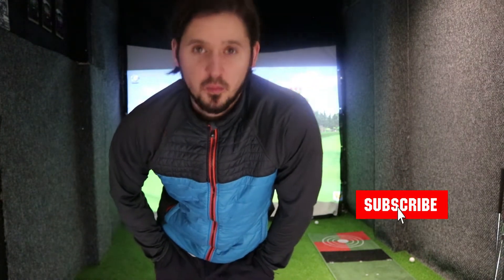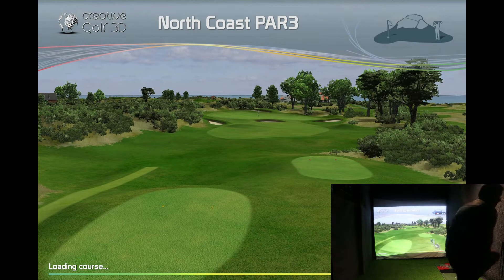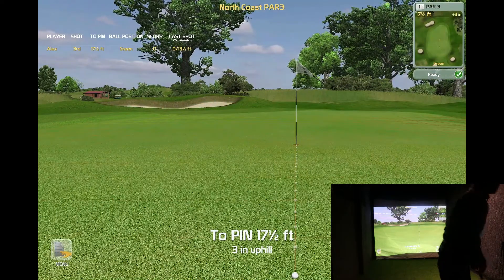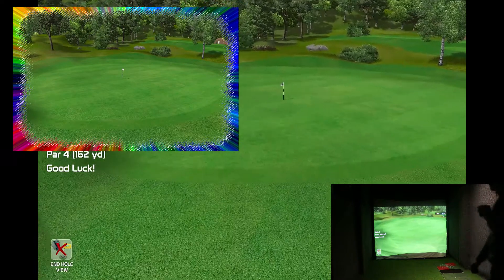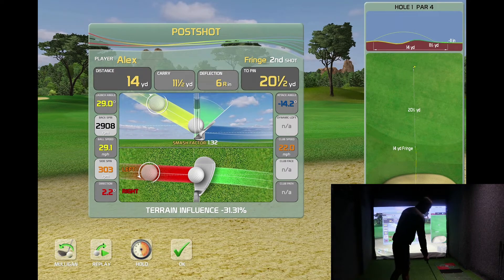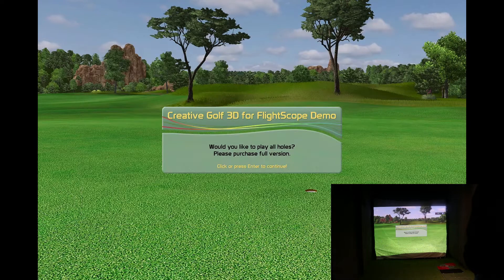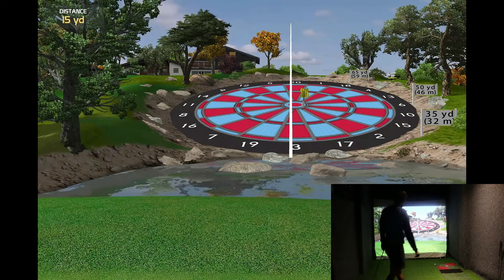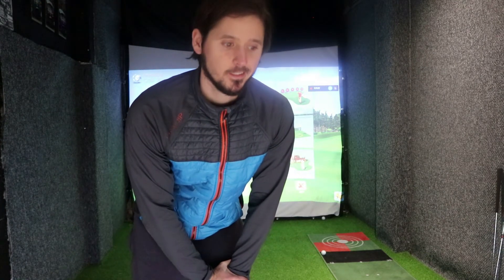Mevo+ running Golfisimo from Creative Golf 3D in Garage golf simulator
demonstrating a couple of the games you get with the Golfisimo software. They are fun and easy to setup and use. Kids will love them. I played the short courses which are great for younger ones or shorter hitters or perhaps beginners. The darts game is goof for target practice and good fun.

I really like Creative Golf 3D and think the gameplay and graphics are superb.